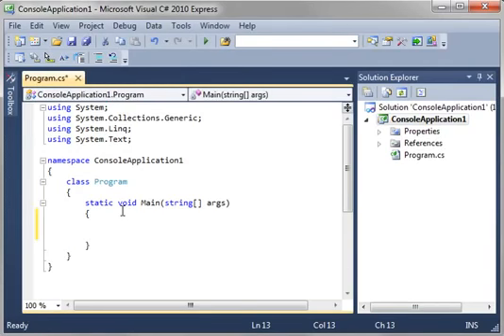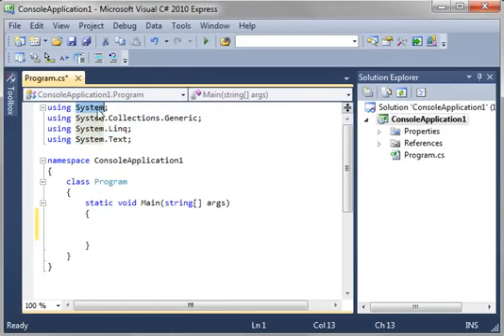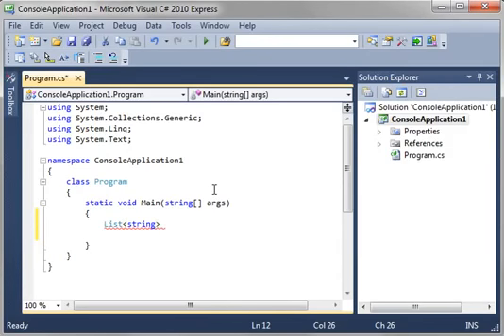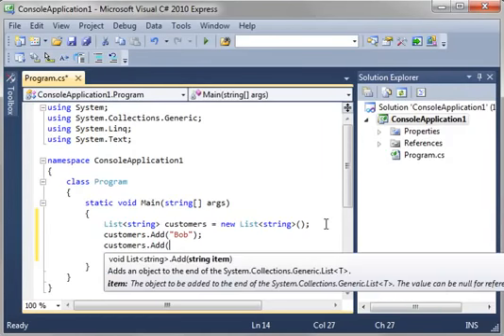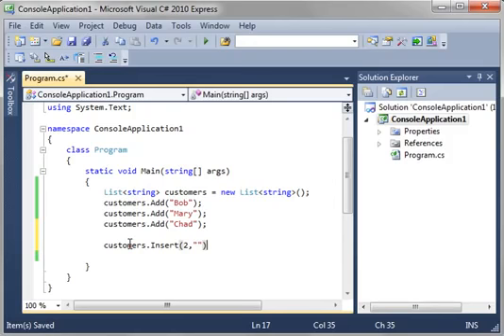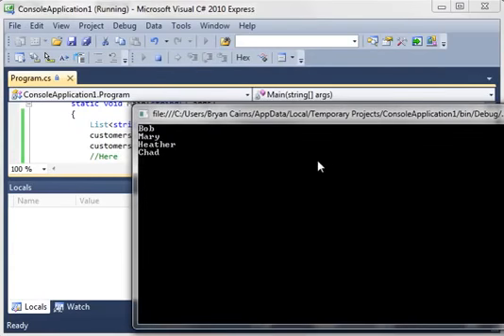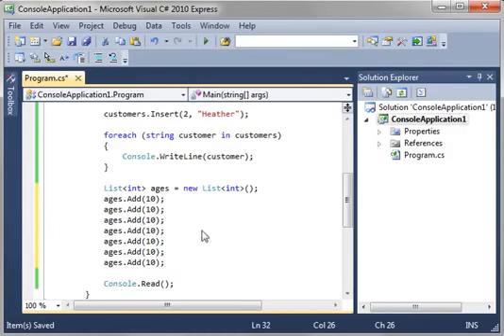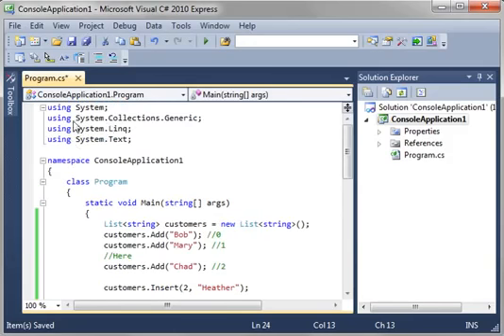C# basic tutorials for beginners - 10 Lists and Generics